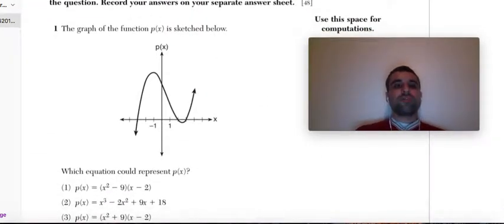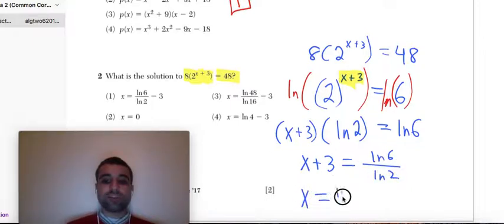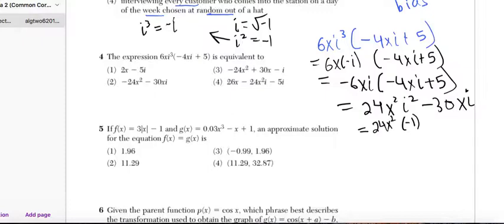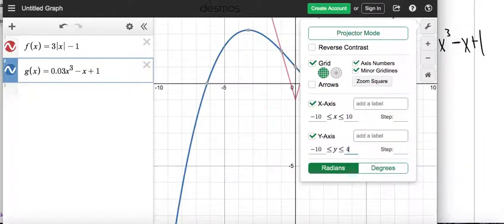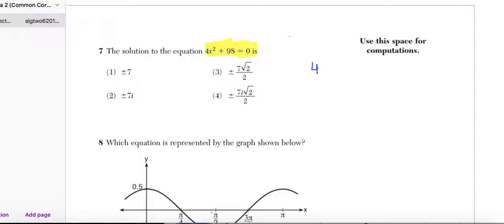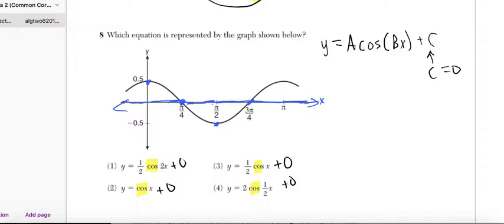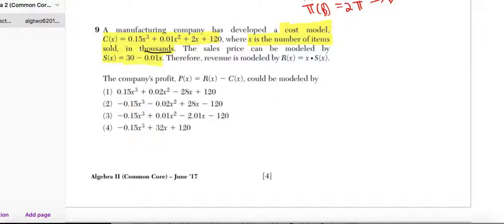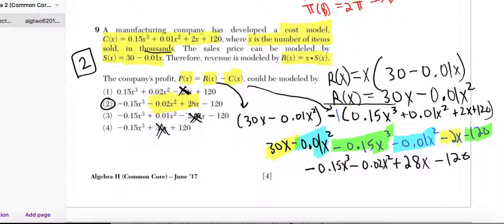June 2017 Common Core Algebra 2 Regents Exam Solutions Part I 1 9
Solutions to #1-9 in Common Core Algebra 2 Exam (June 2017)